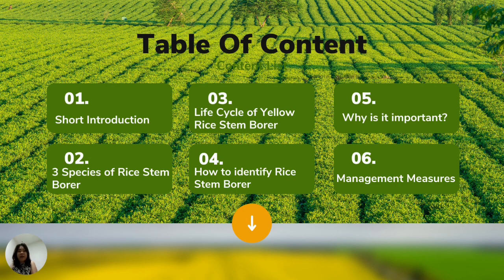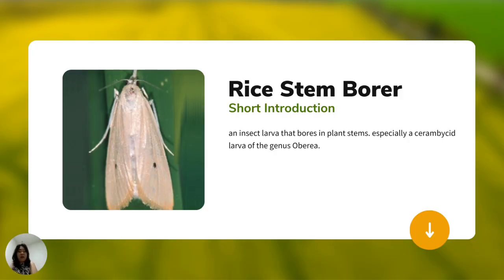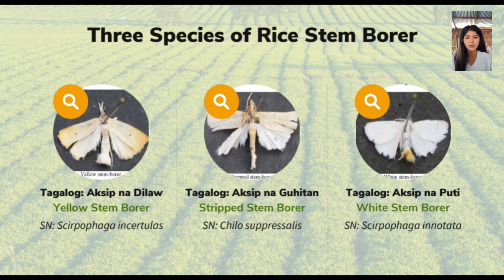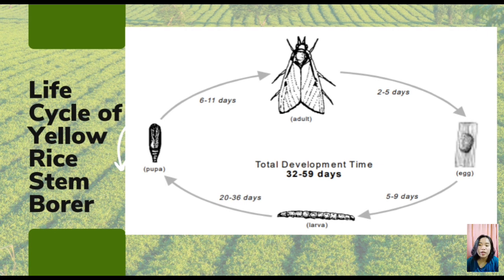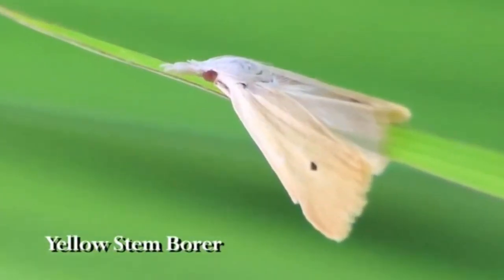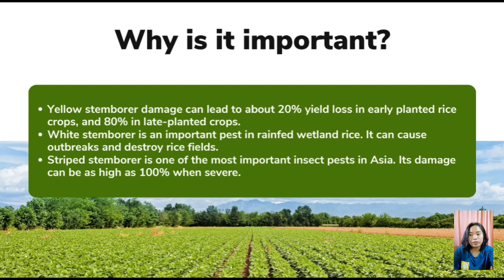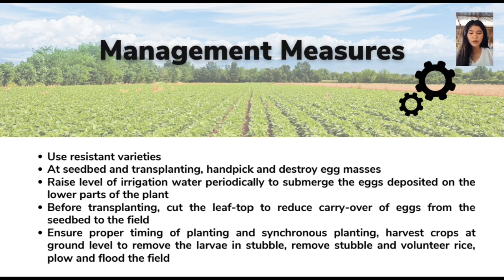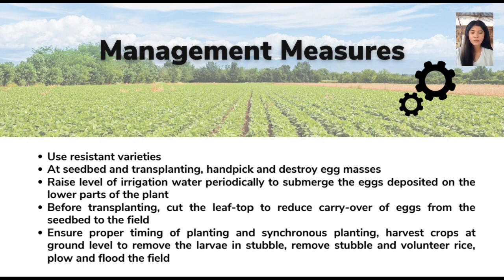(TEDTALK) Yellow Rice Stem Borer in General Physiology and Toxicology (BSA 3A) (PSU-SM)